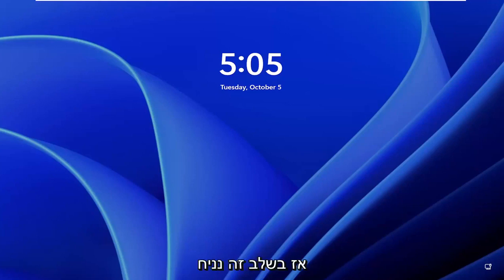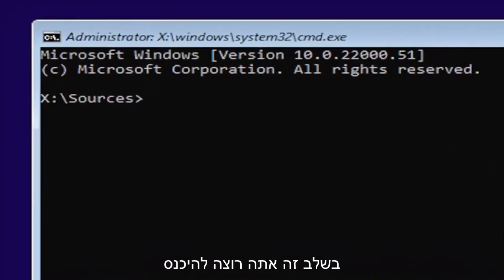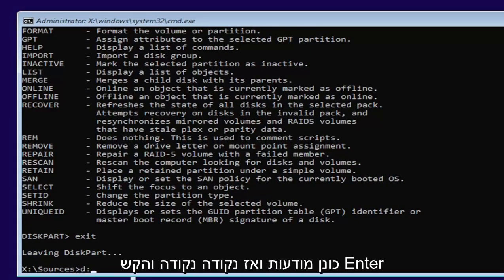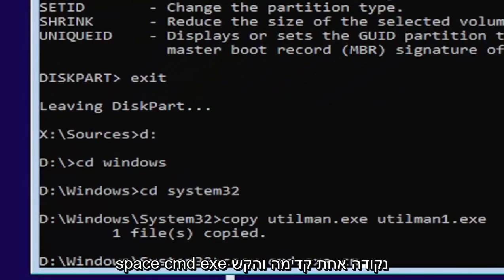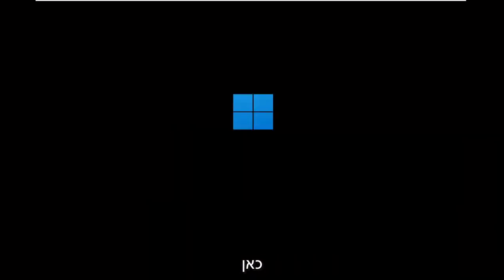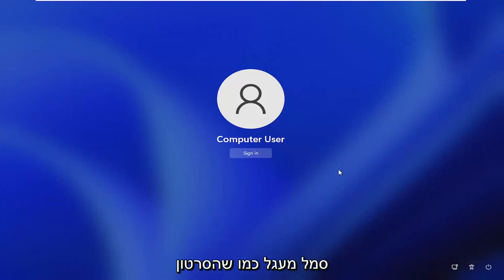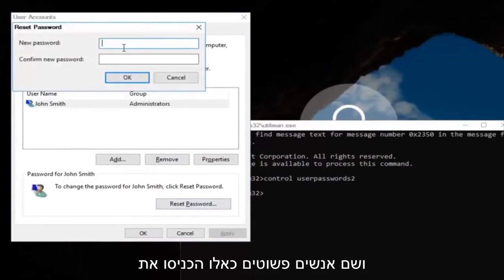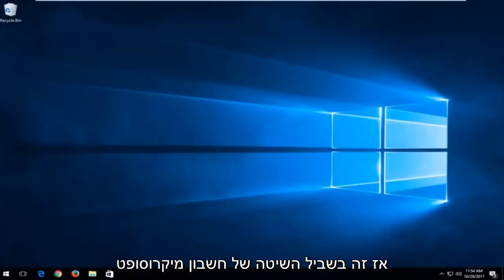כיצד לאפס את סיסמת11 Windows הנשכחת שלך בדרך הקלה - איך ל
כיצד לאפס סיסמה שנשכחה ב- Windows 11 - הדרכה מהירה

אם אינך יודע כיצד לבצע איפוס סיסמה ב- Windows 11, אנו כאן כדי לעזור לך. ואם אי פעם איבדת או שכחת את הסיסמה שלך, אתה יודע כמה זה יכול להכעיס. אבל, זה לא חייב להסתיים בכך שתעזוב את חשבון המשתמש שלך.

אל תדאג אם אינך משתמש במנהל סיסמאות. ישנן מספר דרכים לבצע איפוס סיסמה ב- Windows 11, כך שתוכל להחזיר את השליטה בחשבון שלך ולנשום לרווחה.

עליך להיכנס למחשב Windows 11 אך שכחת את הסיסמה. אל תדאג; Windows 11 מאפשר לך לאפס סיסמה שנשכחה, ​​בין אם אתה משתמש בחשבון Microsoft או בחשבון מקומי.

סוגיות שנדונו בהדרכה זו:
הסיסמה של המחשב הנייד שכחה את חלונות 11
שכחתי את איפוס הסיסמה של windows 11 באמצעות שורת הפקודה
שכחתי את סיסמת Windows 11 כיצד לאפס מבלי לאבד נתונים
שכחתי את איפוס הסיסמה של חלונות 11
שכחתי את איפוס הסיסמה של windows 11 באמצעות usb
שכחתי מחשב נייד לסיסמה של windows 11
שכחתי את הסיסמה של windows 11 dell
שכחתי את הסיסמה ואת הסיכה ל- Windows 11
שכחתי את חשבון מנהל הסיסמה של windows 11
שכחתי את חשבון הסיסמה של חלונות 11
שכחתי את מנהל הסיסמאות של windows 11
שכחתי את החשבון המקומי של windows 11 סיסמא
שכחתי את הסיסמה של Windows 11 אבל יש סיכה
שכחתי את הסיסמה של חלונות 11 אבל התחברתי
שכחתי את שורת הפקודה של סיסמת Windows 11
שכחתי את הסיסמה של windows 11 צור משתמש חדש
שכחתי את הסיסמה של windows 11 לא מצליח להתחבר
שכחתי את סיסמת המחשב שלי חלונות 11
המחשב שכח סיסמא חלונות 11
סיסמה נוכחית של windows 11 שכחתי
שכחתי את סיסמת מנהל מערכת שורת הפקודה windows 11

איפוס סיסמת חשבון Microsoft הוא פשוט למדי. אך עבור חשבון מקומי, תחילה עליך להגדיר מספר שאלות ותשובות אבטחה. אם שכחת את הסיסמה שלך, פשוט ענה על שלוש השאלות בהצלחה ולאחר מכן אפס את הסיסמה שלך.

מעבר לשימוש בסיסמה, עליך לאפשר שיטת אימות גיבוי של כניסה ל- Windows. עם Windows 11, תוכל ליצור PIN, סיסמת תמונה, מפתח אבטחה, זיהוי טביעות אצבע או זיהוי פנים. ועם חשבון Microsoft, עליך ליישם גם אימות דו-שלבי. אך בשלב מסוים ייתכן שתצטרך עדיין להיכנס באמצעות הסיסמה שלך.

כולנו עשינו את זה בעבר. אתה מתיישב כדי להיכנס למחשב Windows שלך, הקלד את מה שאתה חושב שהוא הסיסמה, ובאנג, אתה מבין ששכחת מה זה היה! אתה מתאמץ לנסות שילובים שונים של אותיות ומספרים כדי לראות מה יתאים, אבל שום דבר לא עובד. מה אתה עושה עכשיו?

אופן איפוס הסיסמה שלך יהיה תלוי בכמה קריטריונים שונים. האם החשבון שלך מקומי או מחובר לחשבון Microsoft שלך? האם אתה משתמש ב- PIN או בסיסמה כדי להיכנס? לא משנה מה הפרטים, יש לך הרבה אפשרויות להחזיר אותך לחשבון שלך. למרבה המזל, ריכזנו מדריך זה כדי לעזור לך להבין כיצד לבצע איפוס סיסמה ב- Windows 11.

אם אתה חדש ב- Windows, כך תוכל למצוא את מפתח המוצר של Windows 11 וכיצד להפעיל את Windows 11. אם אין לך את מערכת ההפעלה, כך תוכל לשדרג ל- Windows 11 בחינם. הקפד לבקר במדריכי הלימוד האחרים שלנו ב- Windows 11.